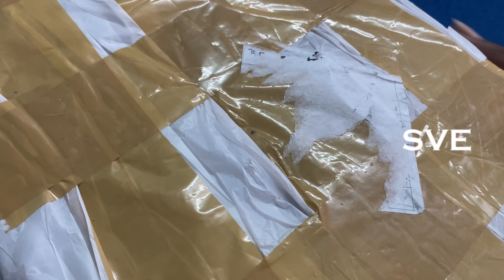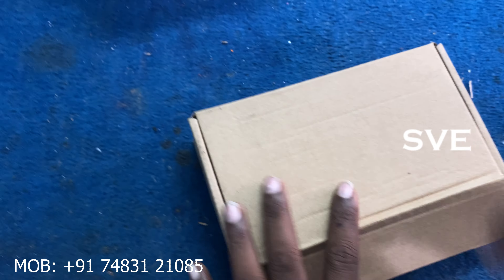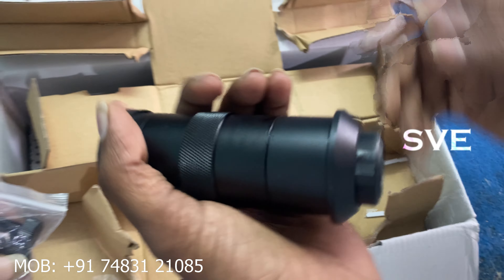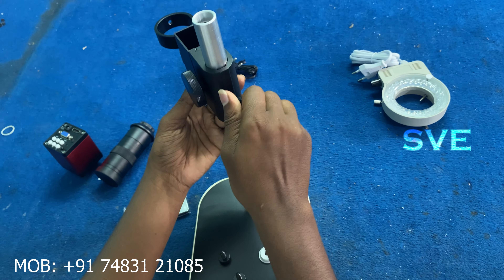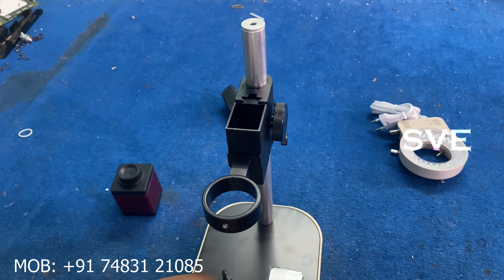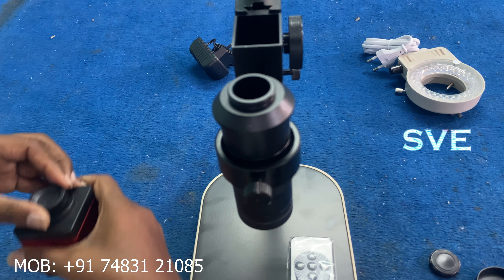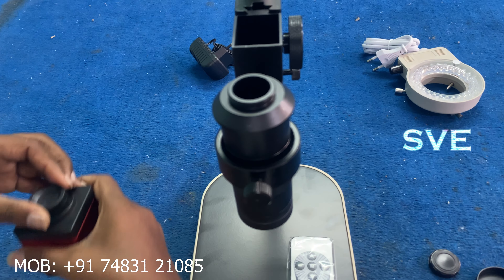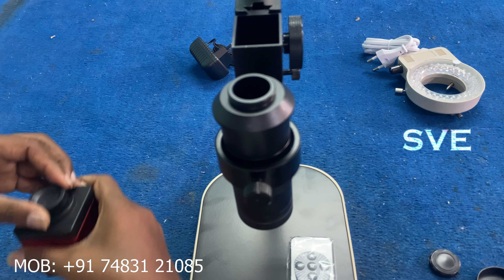How to assemble new microscope | Microscope intallation | Tv repair | Hindi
🙏🏻 Hi friends, Wellcome to Our channel 🥳
Office address 📍

you can watch this video in 4 languages click below link to watch in other languages

you can watch my channel in 4 languages